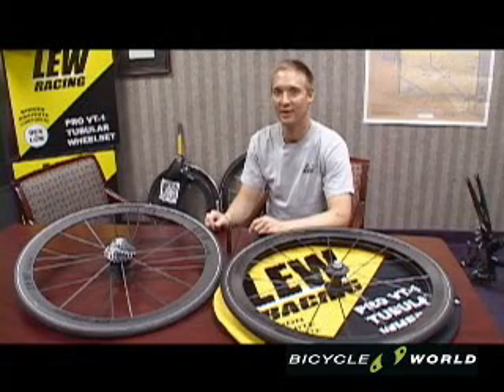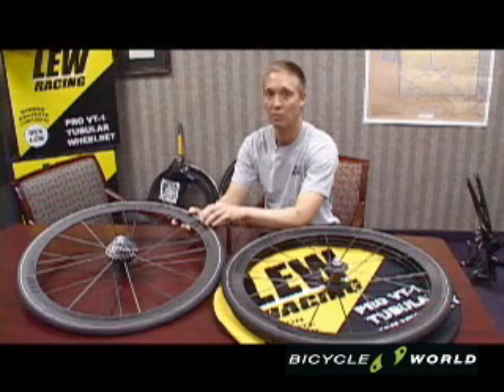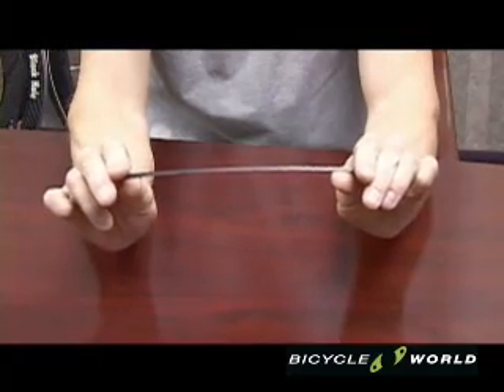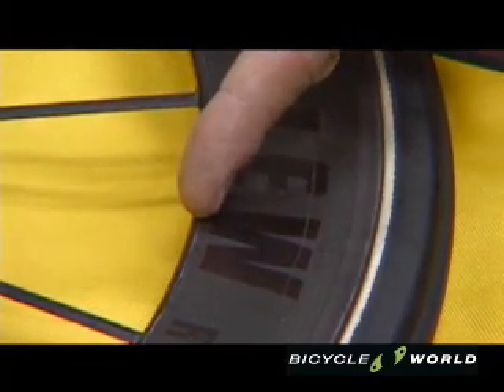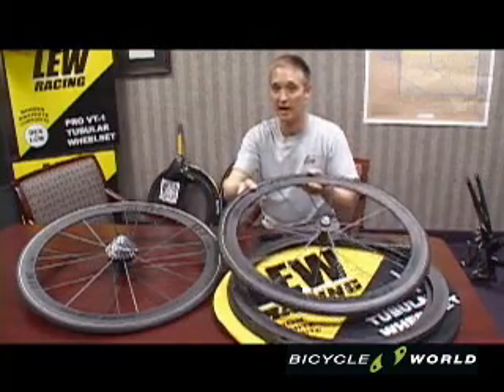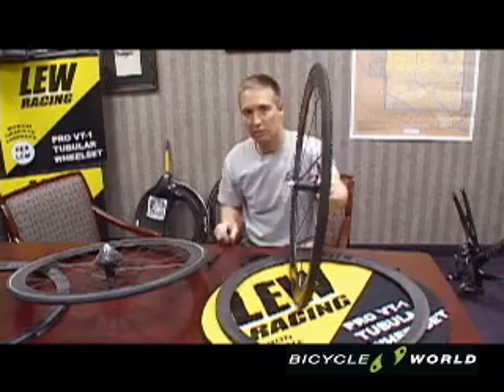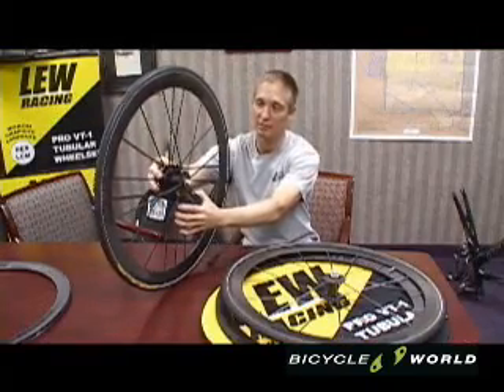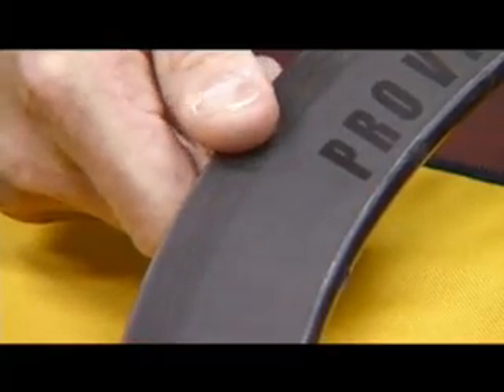Lew Racing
Paul Lew explaining the advantages of his Pro VT1.